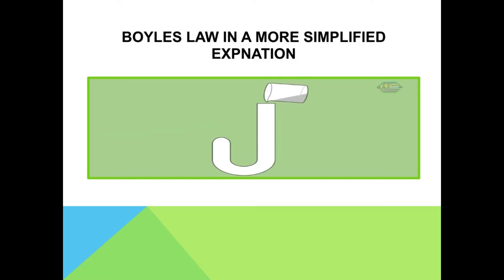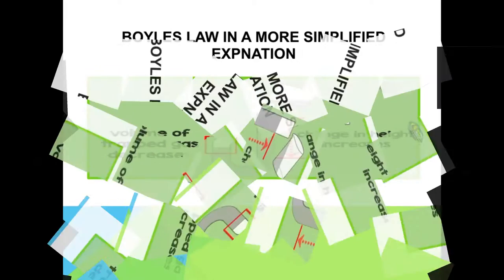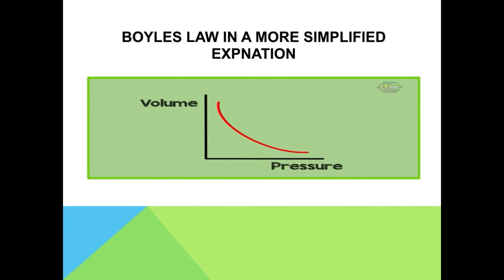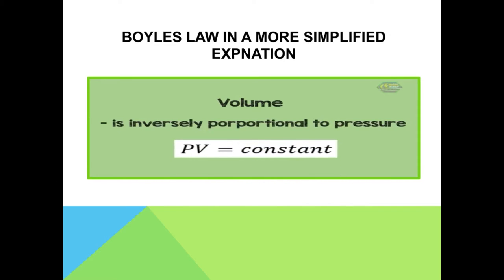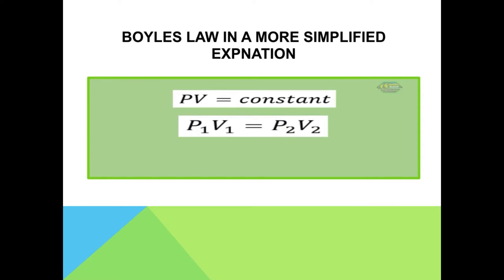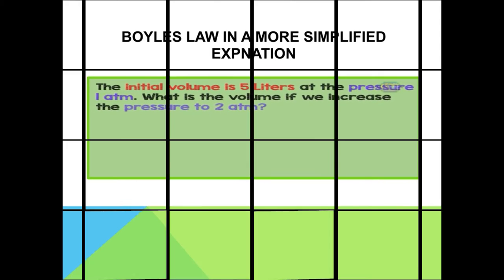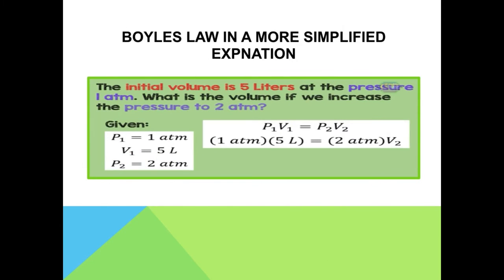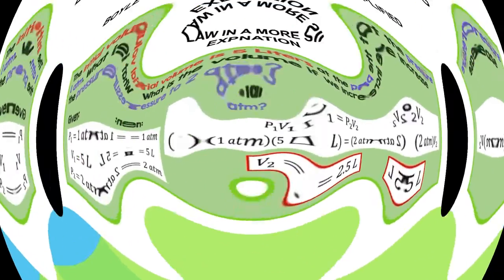Advanced Thermodynamics GS 606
part 2 of Advanced thermodynamics